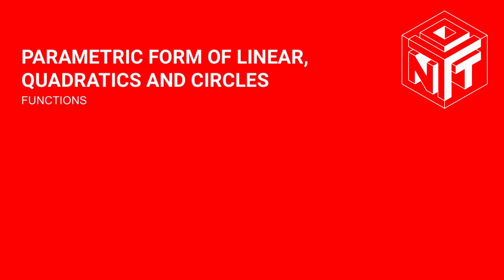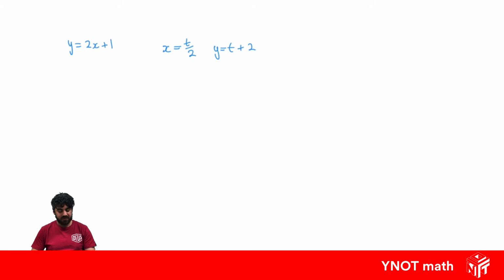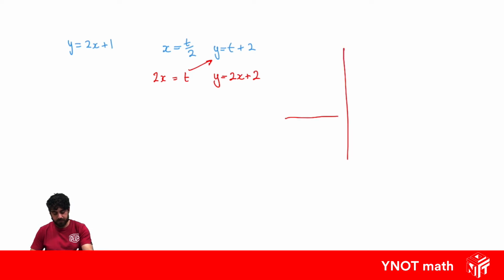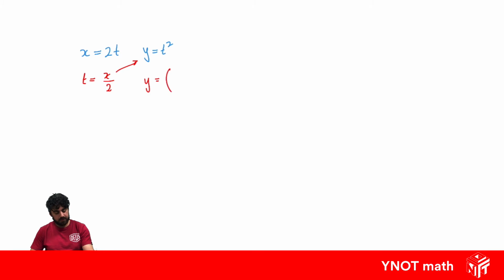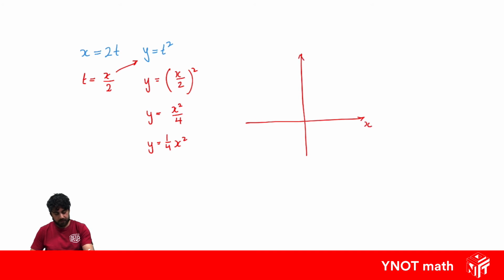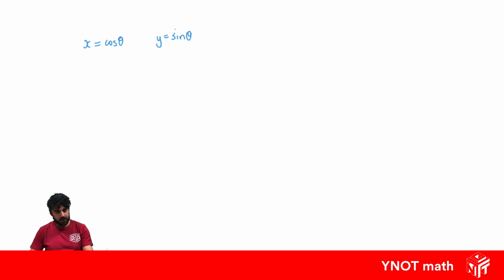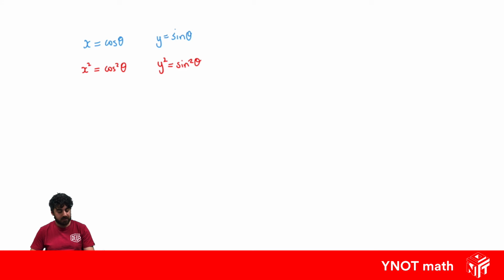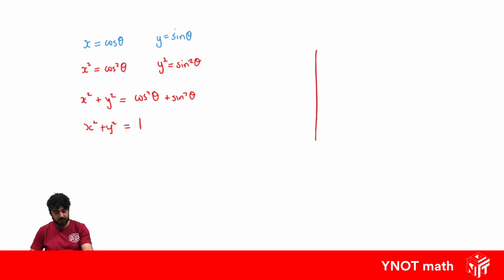Parametric Form of Linear, Quadratics and Circles